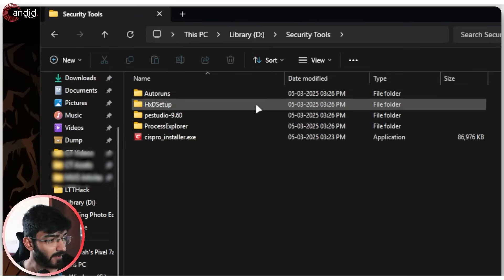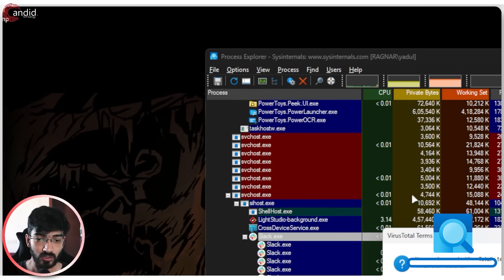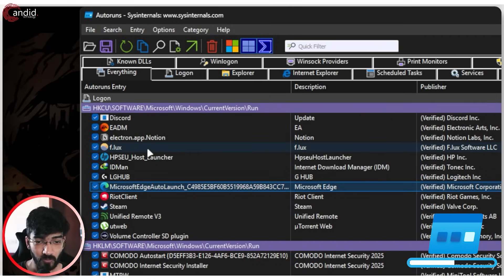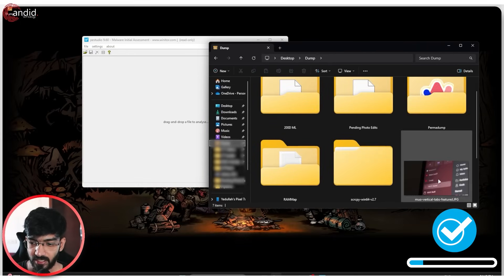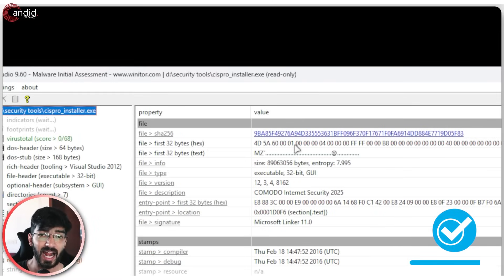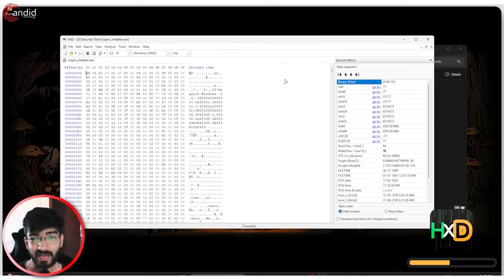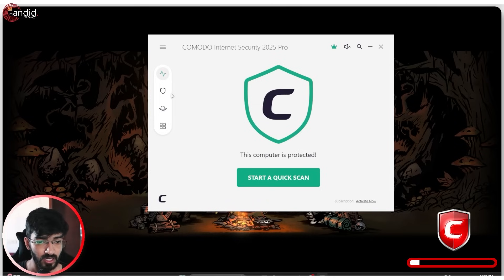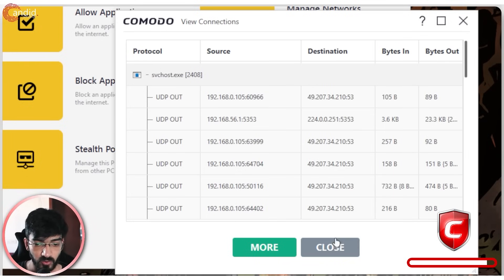Top 5 Free PC Security Programs To Protect your PC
Here are the top 5 Free PC Security Programs To Protect your PC.